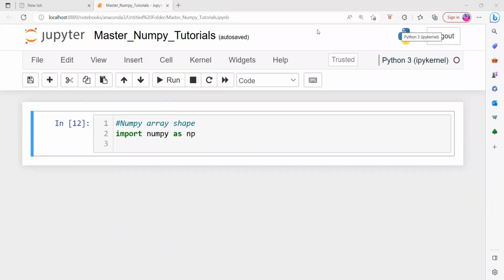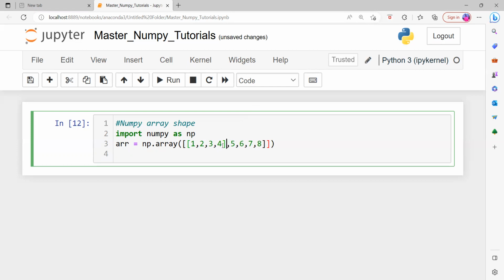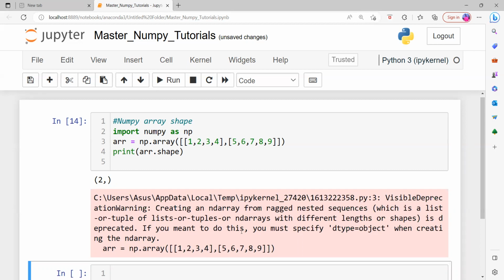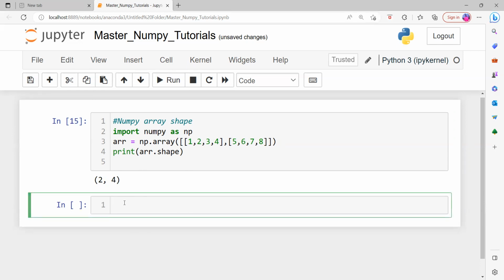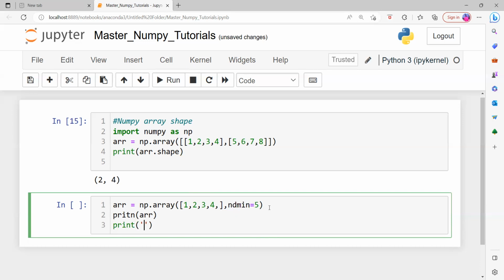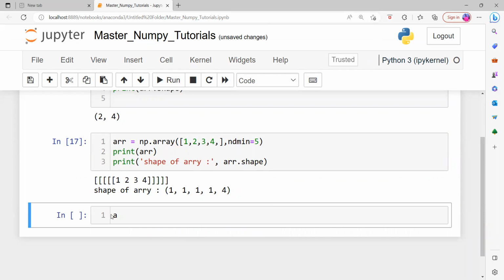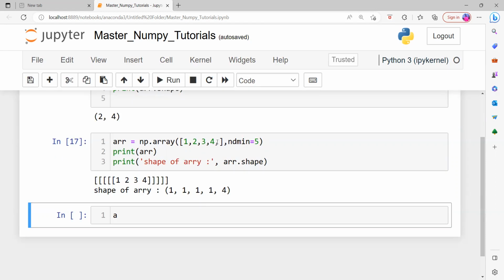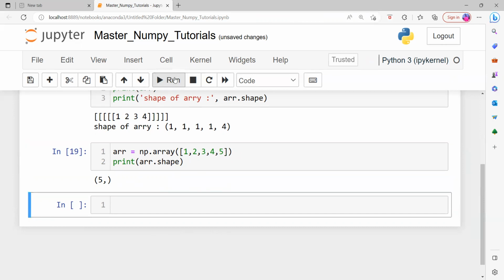Numpy Array Shape Tutorials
In NumPy, the shape of a numpy array is a tuple of integers that describes the number of elements in each dimension of the array. It can be obtained using the shape attribute of the numpy array. For example:

arr = np.array([[1, 2, 3], [4, 5, 6]])
print(arr.shape)
Output:

(2, 3)
Here, arr is a 2-dimensional array with 2 rows and 3 columns, so its shape is (2, 3).

Similarly, for a 1-dimensional array, the shape will be a single integer indicating the number of elements in the array. For example:

arr = np.array([1, 2, 3])
print(arr.shape)
Output:

(3,)
Here, arr is a 1-dimensional array with 3 elements, so its shape is (3,)